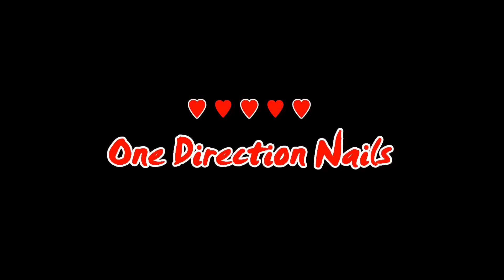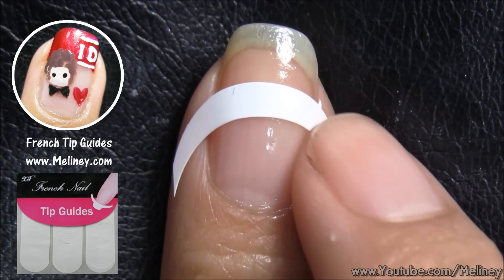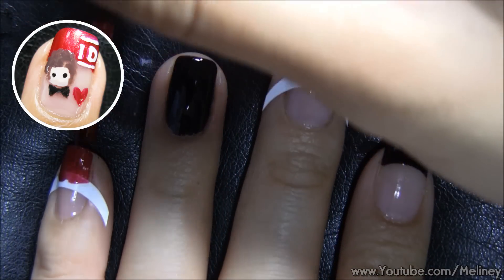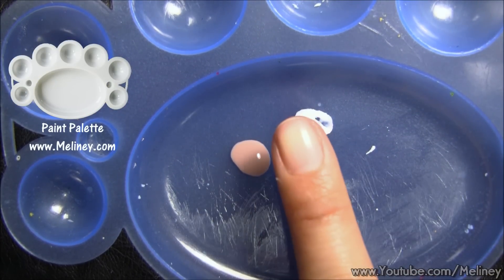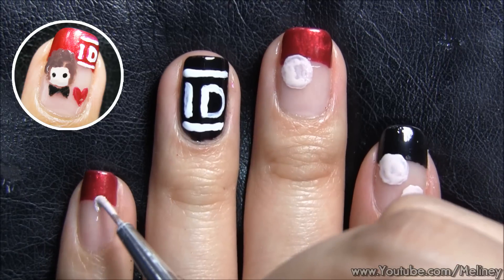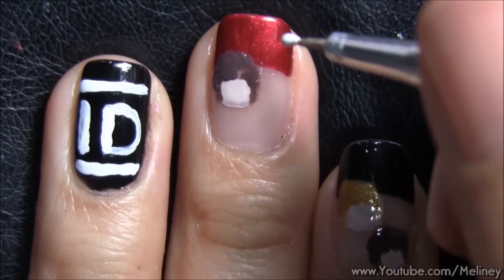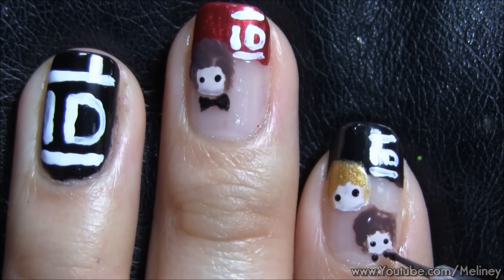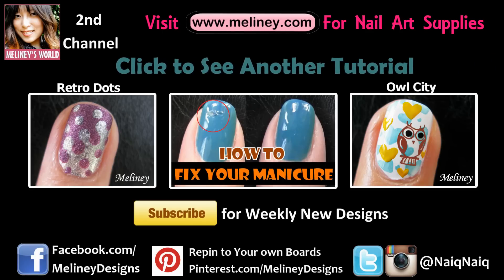ONE DIRECTION NAIL ART TUTORIAL | 1D BOY BAND KPOP FRENCH TIP NAIL DESIGN BEAUTIFUL KISS YOU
ONE DIRECTION nails! Links below :) If you are a fan of 1D let me know who is your favorite (Niall Horan, Zayn Malik, Liam Payne, Harry Styles, or Louis Tomlinson) and which is your favorite song of theirs?

●▬▬▬▬▬▬▬۩ ● PRODUCTS USED ● ۩▬▬▬▬▬▬▬●
Nutra Nail Base Coat
OPI an affair in red square
china glaze Foie Gras (Brown)
Zoya Goldie
Scandal Shirring Orange
Poshe Top Coat